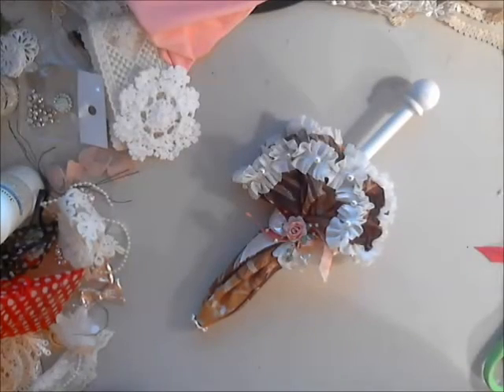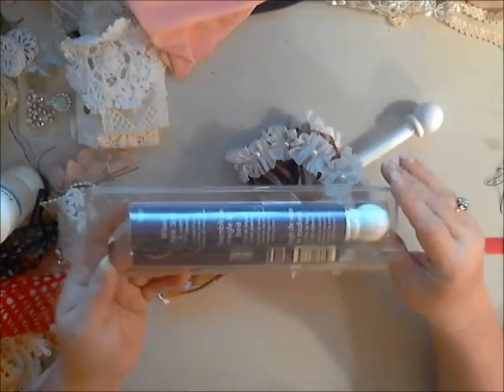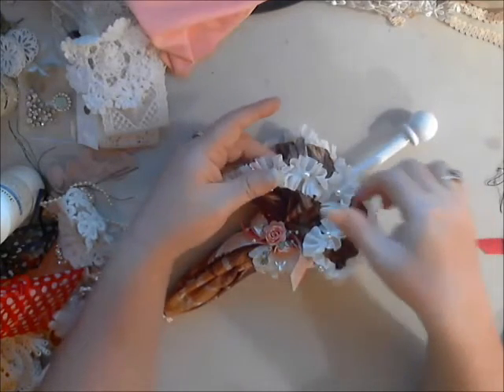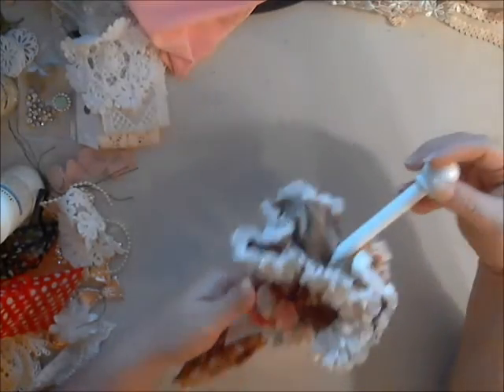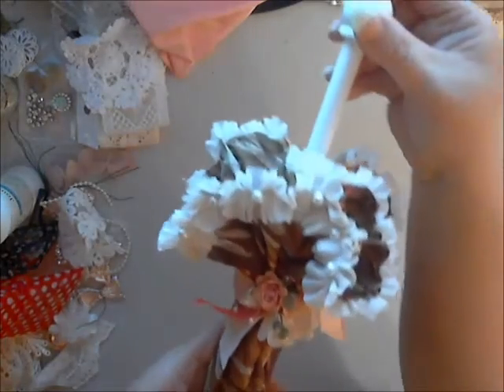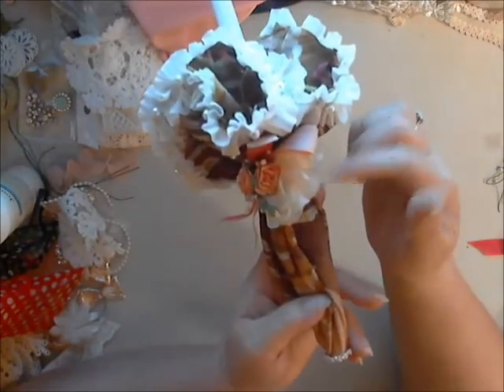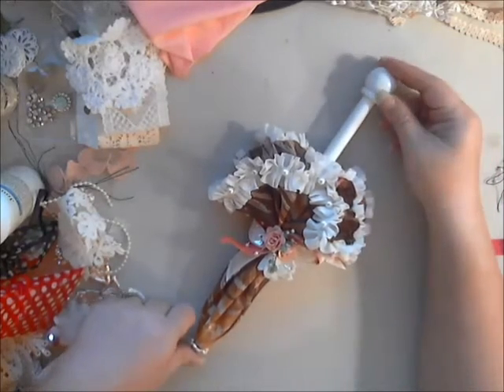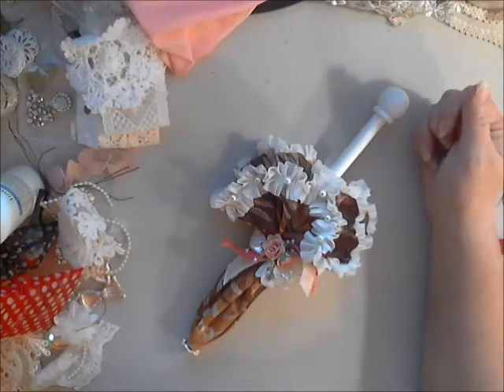Vintage Parasol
Visit all the Gone Artsy Sites...